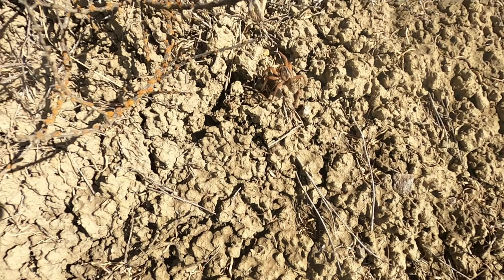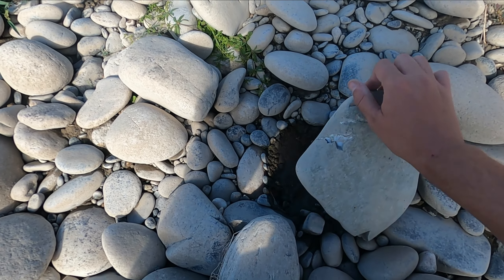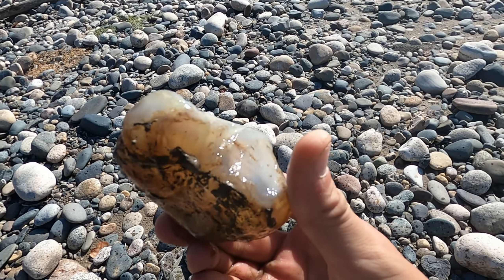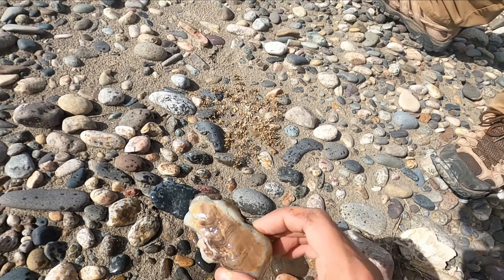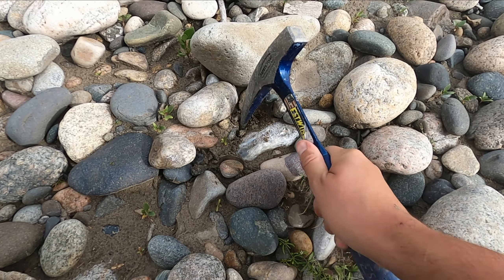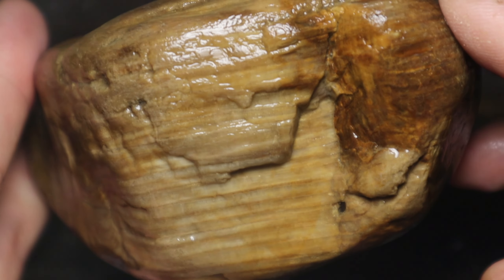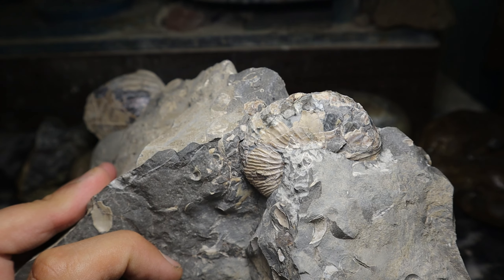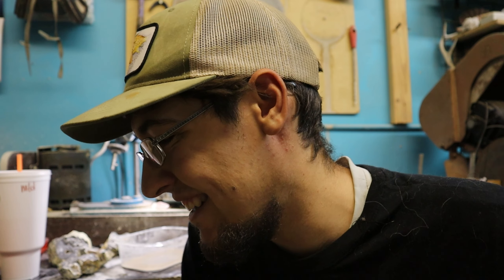Jackpot on the Yellowstone! Hunting for Big Agates, Ammonites, & More with Derek the Rock Master!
In this one, Derek and I head out to the Yellowstone River to do some Rockhounding! We had a day to relax and recoup from our adventure looking for opals, but instead we asked ourselves "who needs sleep!?" and went to the river instead! My gosh were we happy we did though, because we found so many treasures! Big Montana Agates, petrified wood, jaspers, even Baculites, ammolite and Ammonites! It was a great day for sure!  hope you all enjoy this one, and I will have another one out very soon!